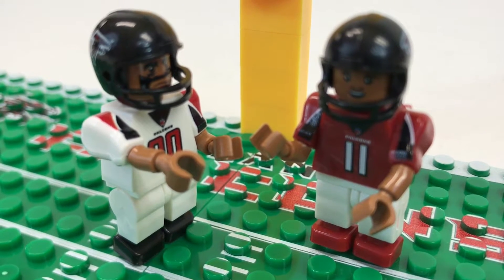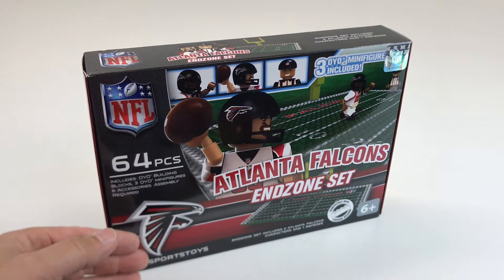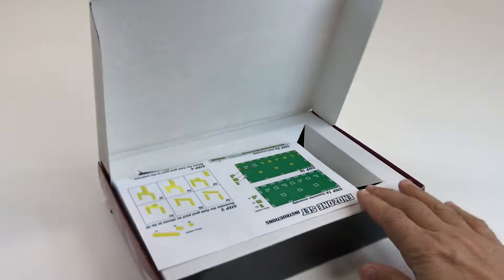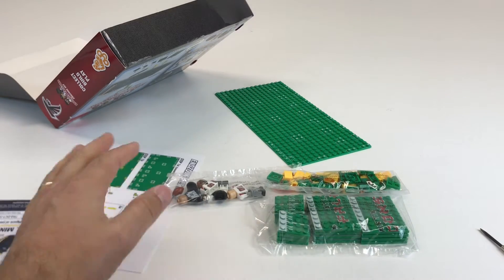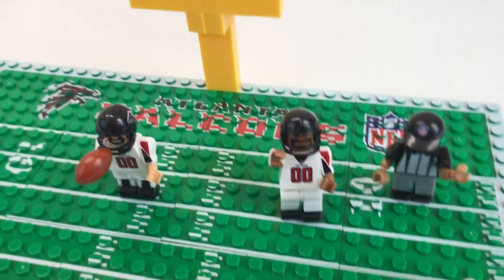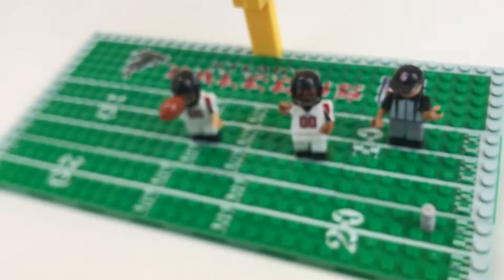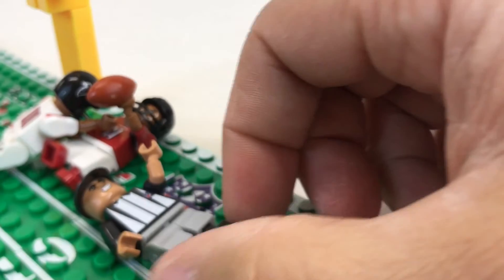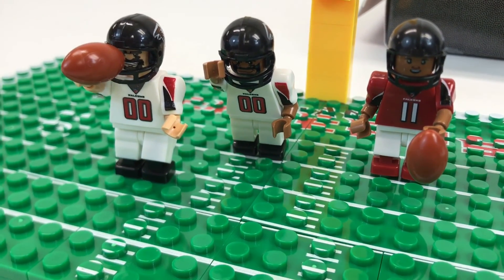Atlanta Falcons NFL Endzone OYO Set - Julio Jones prepares for Richard Sherman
OYO Atlanta Falcons NFL Endzone. I do not understand these OYO sets. They don't really have much playability. The figures are garbage. The players in this set are just generic. It retails for $25 and only has 64 pieces - but I think that is due to the NFL license. You probably can find something for your local team at Target Stores or Marshall, and TJ Maxx. We got the Julio Jones in a separate pack. I also have Matt Ryan but cannot find him. They are technically LEGO compatible.